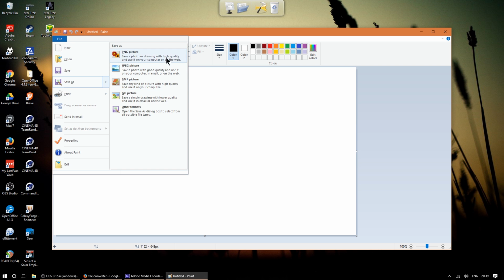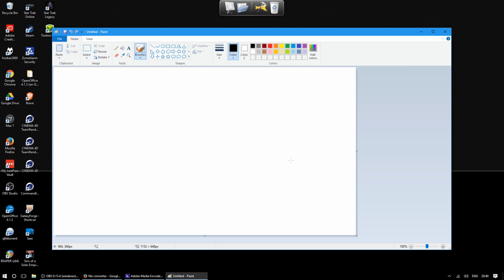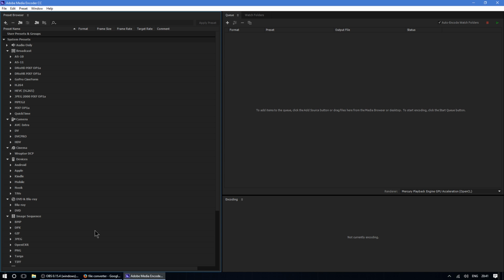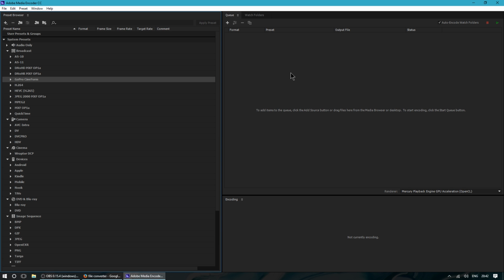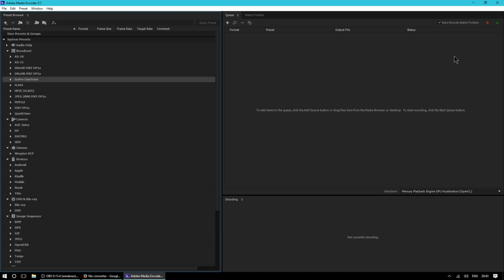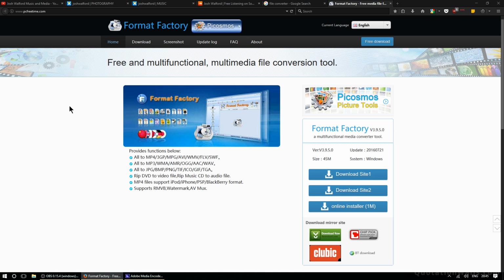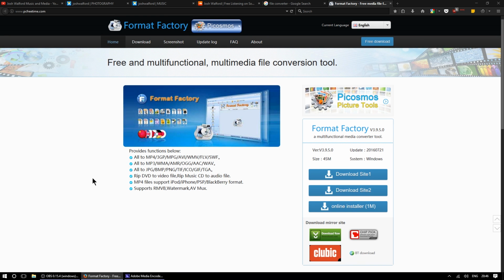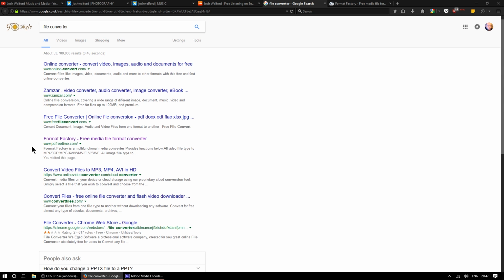Converting Media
I talk you through how to convert media in an easy way